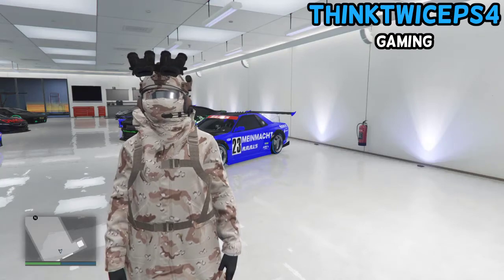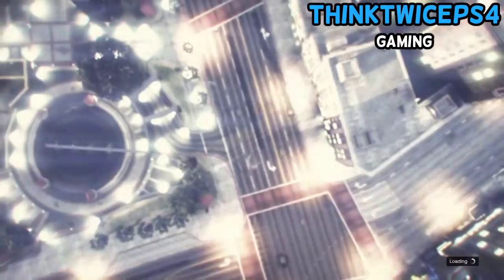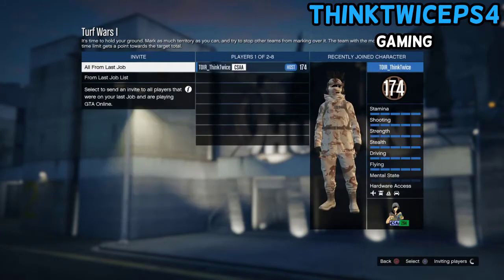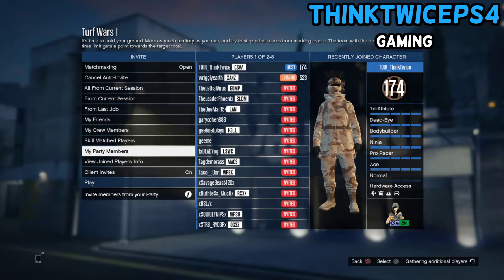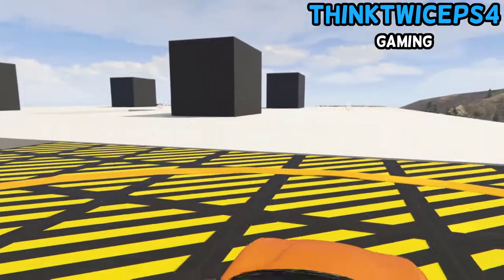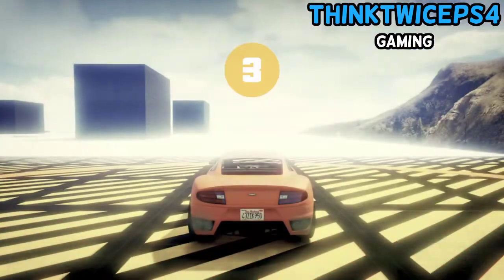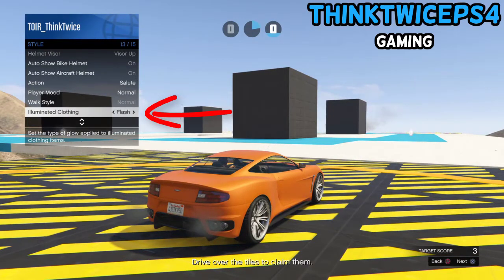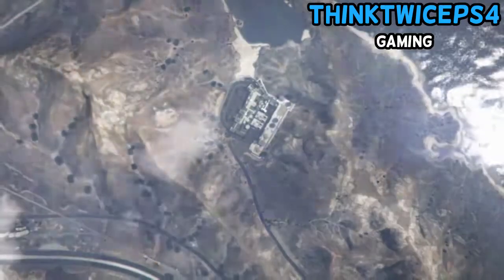GTA ONLINE *MODDED* BLACK JOGGERS GLITCH *EASY* (GTA Modded Outfits) Patch 1.41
Facebook: Taken down by Take-Two

Music (I am not the owner of the music)